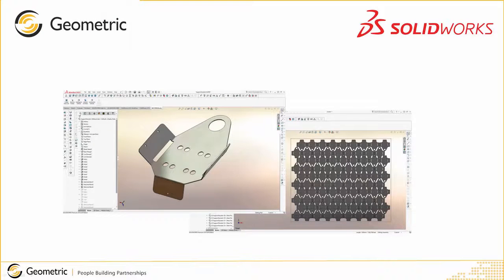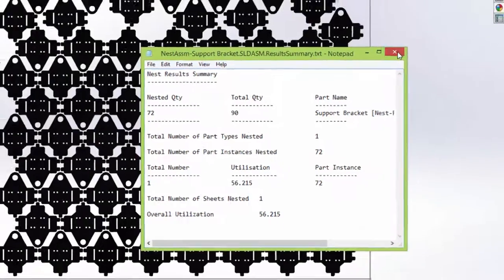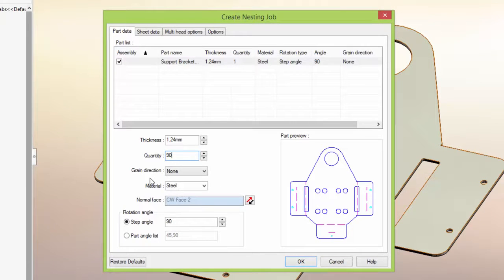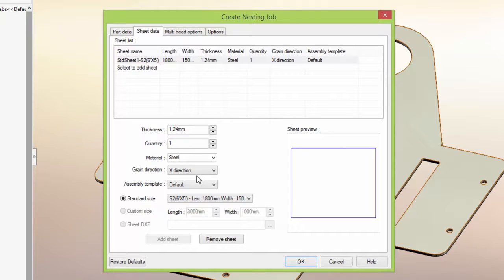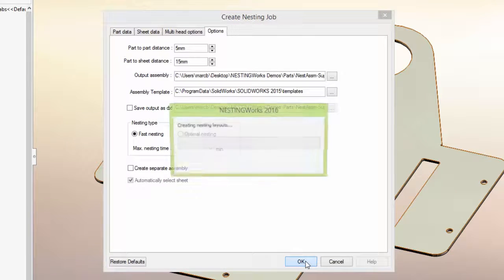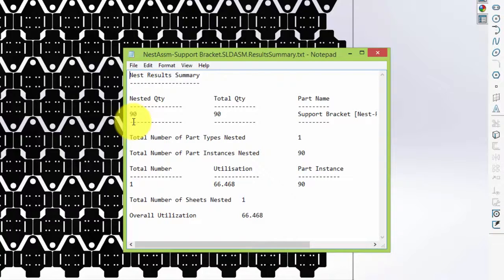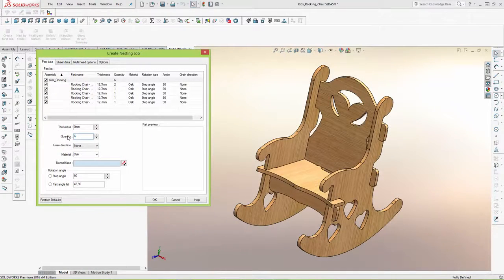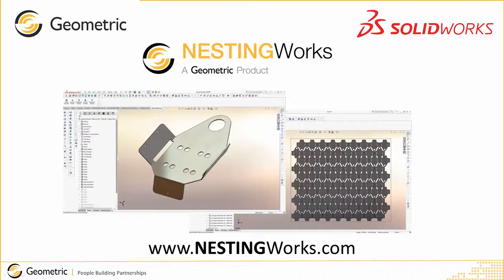Best Sheetmetal Nesting Software for SolidWorks Users - SolidTrust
NESTINGWorks is the newest 3D design tool in the SOLIDWORKS environment to help optimize sheet metal and flat stock designs as well as support the transition from design to manufacturing for sheet metal and flat goods. With single dialog box ease-of-use, NESTINGWorks is extremely simple to use and provides industry leading capabilities to help optimize not only the design, but to also optimize material usage when laying out parts on a sheet.